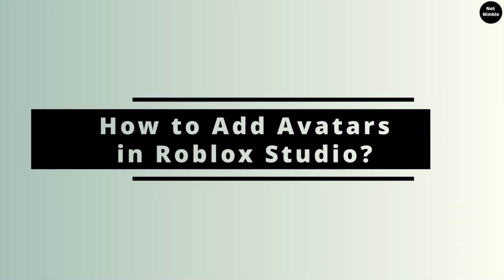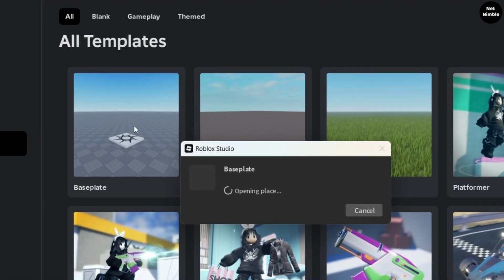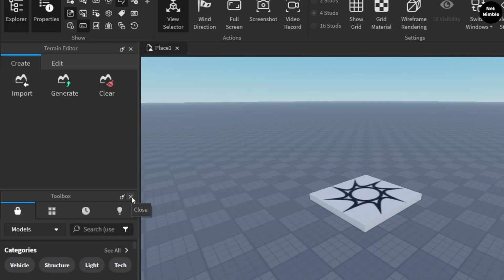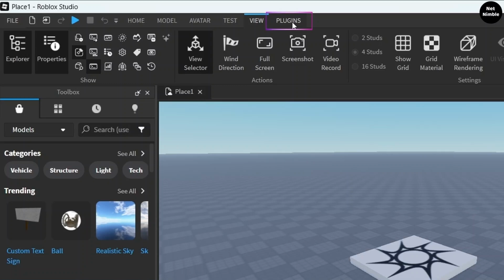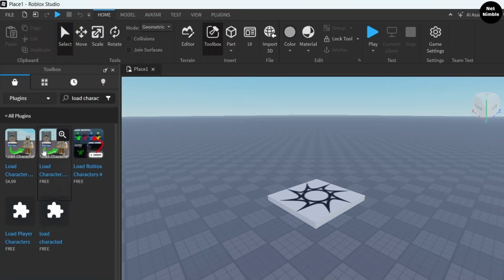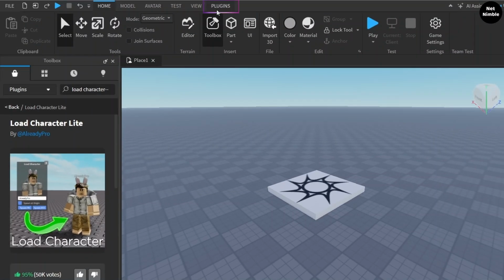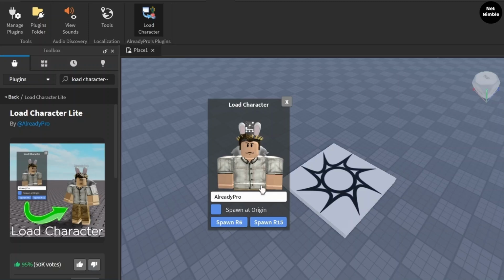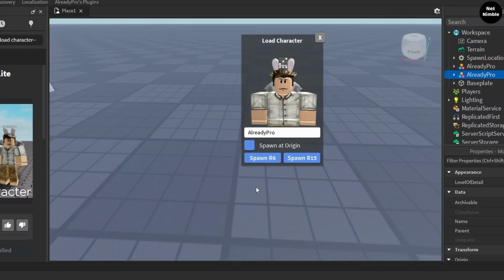How to Add Avatars in Roblox Studio?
Hey everyone,
Want to learn how to add avatars in Roblox Studio? This video will guide you through the steps on how to add and customize avatars in Roblox Studio quickly and easily. Whether you're asking, "How do I add an avatar in Roblox Studio?" or need help with avatar setup, this tutorial has you covered. Learn the steps to bring avatars into your Roblox game and start creating more interactive experiences. Watch now to see how you can add avatars in Roblox Studio today!

Timestamps:
00:00 How to Add Avatars in Roblox Studio
00:06 How Do I Add an Avatar in Roblox Studio?